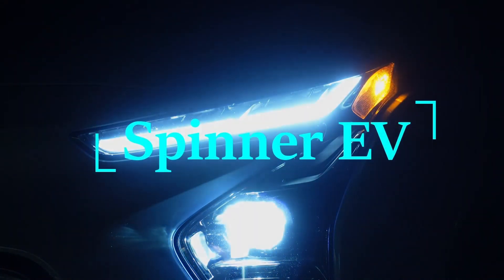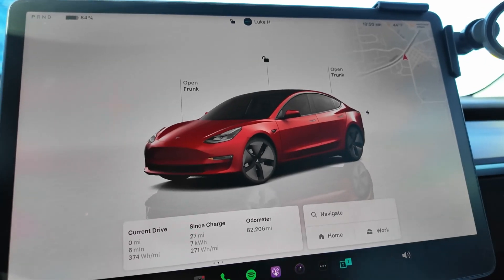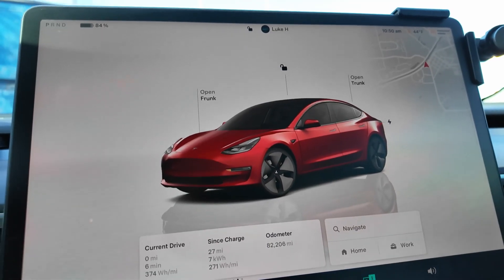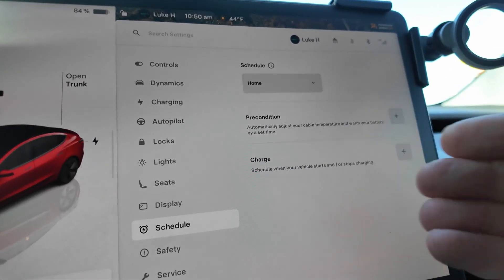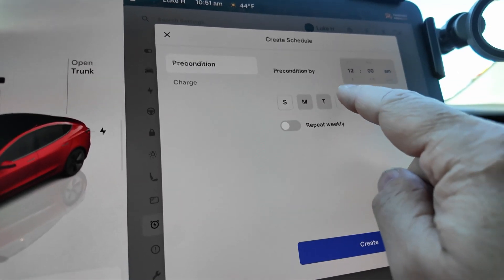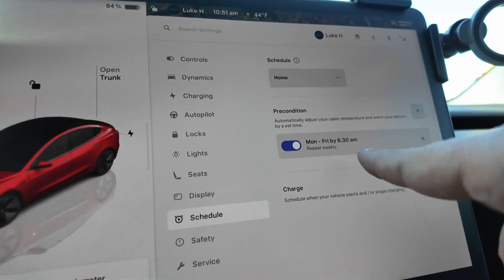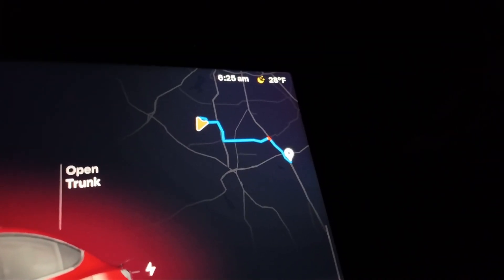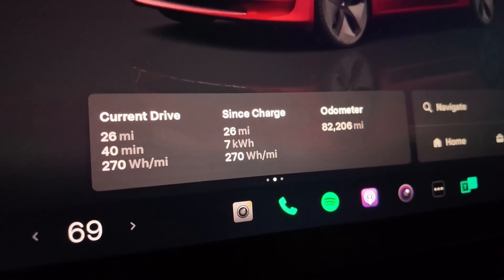The Best Way to Tell Your Model 3 to Warm Up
Several of you mentioned that I should precondition my Model 3 on cold mornings.  This video will show how to schedule it, and what the results are when comparing efficiency and range on my commute.

Chapters

0:00 - Intro
0:56 - Scheduling Preconditioning
3:07 - Testing on the Commute
4:11 - Conclusion